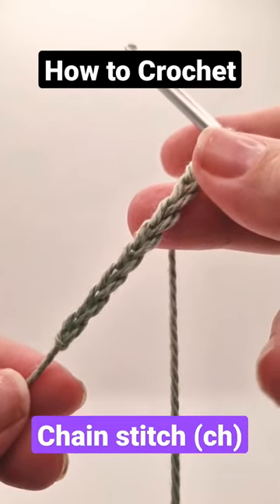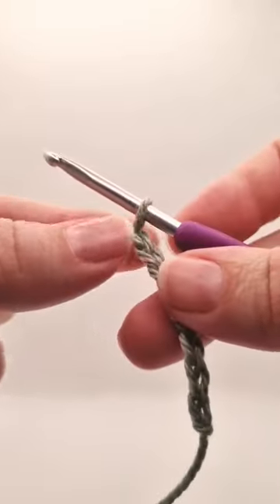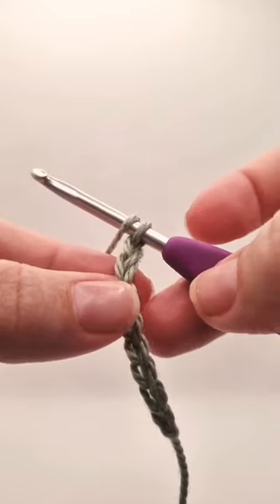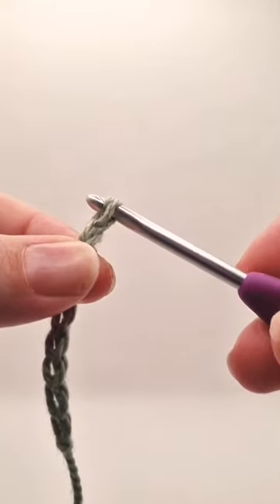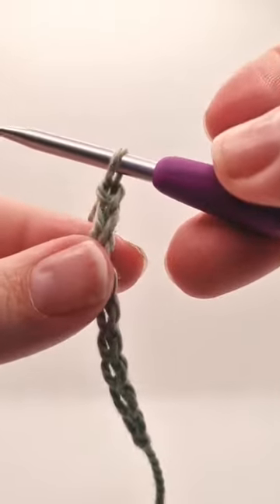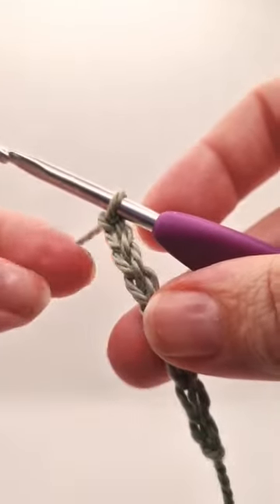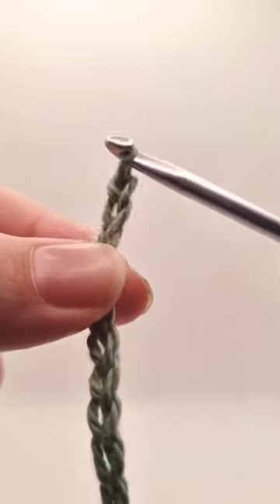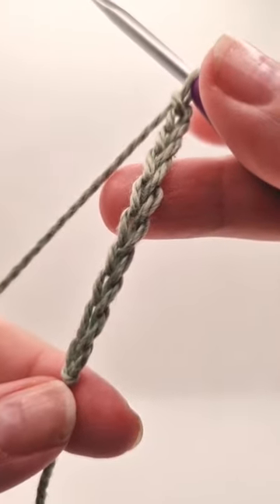How to Crochet: Chain stitch (ch) THE EASY WAY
how to crochet a chain stitch (ch) THE EASY WAY